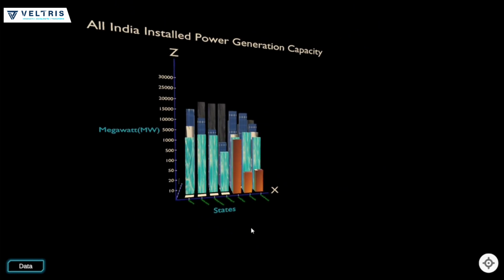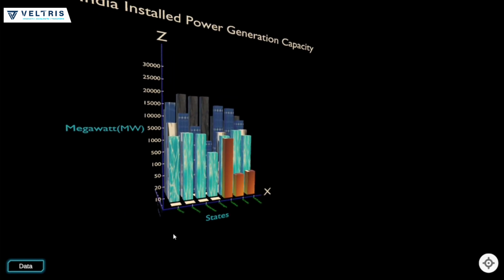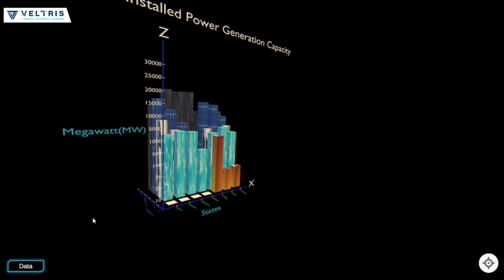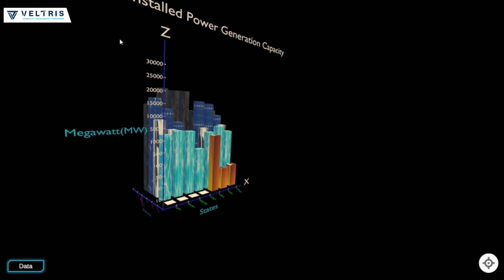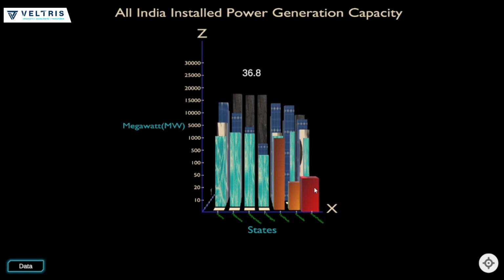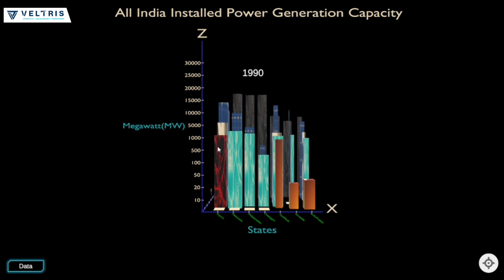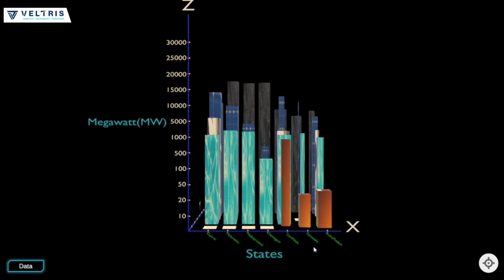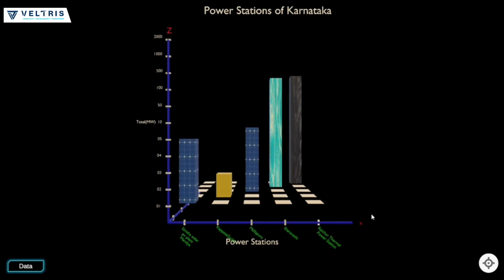Immersive 3D Visualization Chart representation of Power Consumption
The Veltris team has crafted a mesmerizing 3D visualization chart using Blender and Unity. Explore India's annual power generation capacity and dive into detailed state-wise power consumption with textured bars representing various energy sources like coal ,diesel, Hydel and gas .  Zoom and rotate for a closer look, and enjoy animated bars for an immersive experience.  Advanced rendering brings out intricate details, dynamic movements, and vibrant colors for an engaging and educational viewing journey.